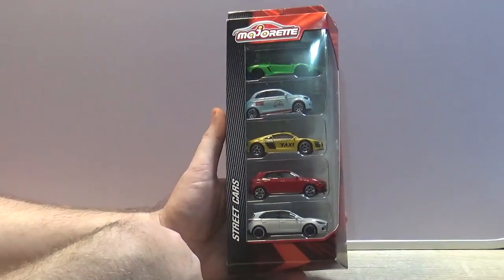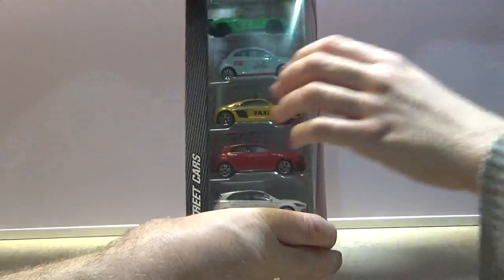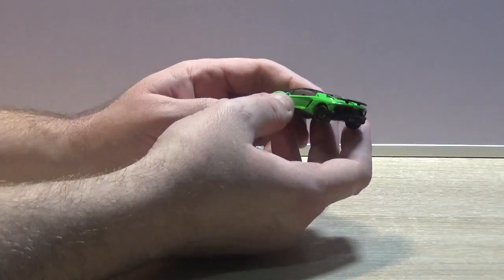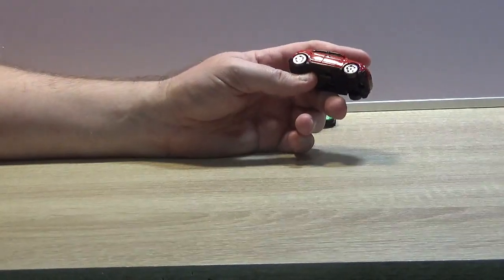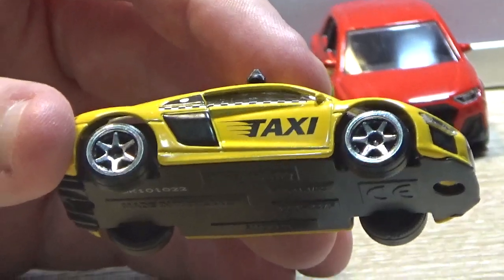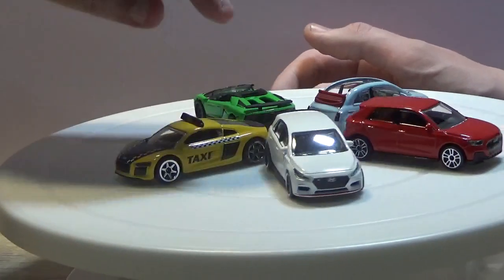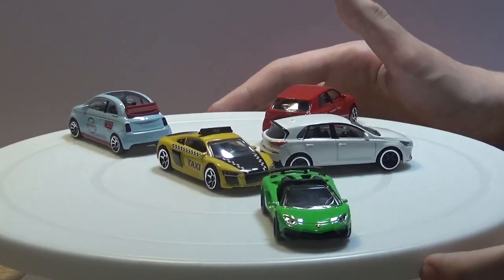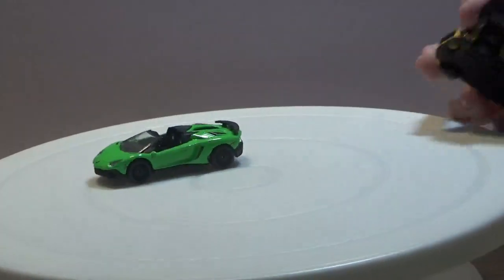Majorette Street Cars 5 Pack Unboxing.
Lets take a look at a majorette 5 pack that I bought for £8. How well are these cars made and are they worth buying?